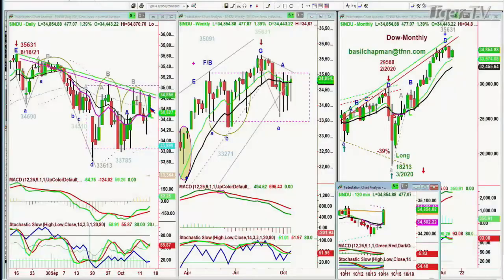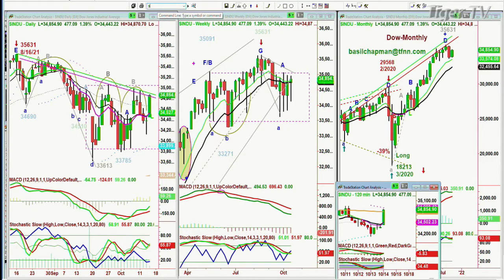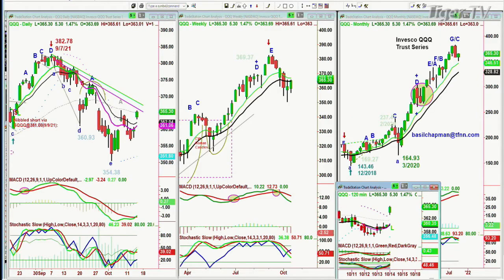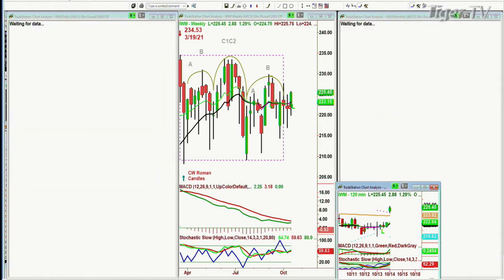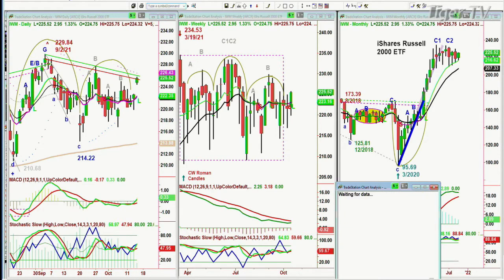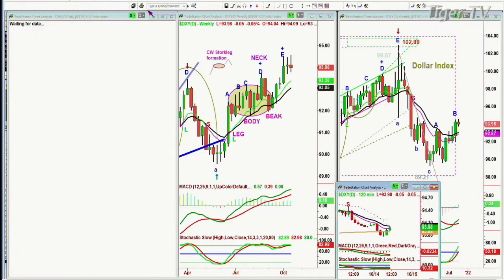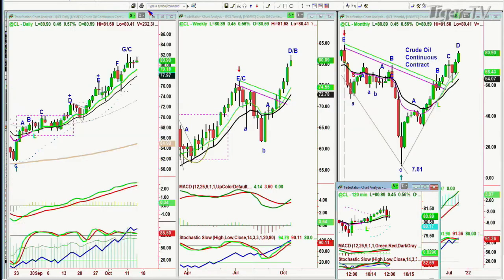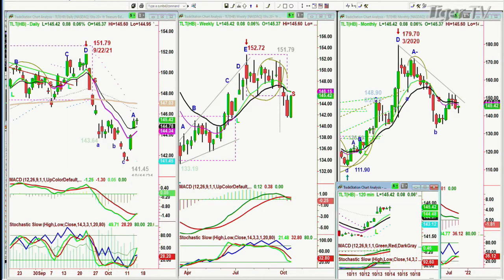October 14th, 11AM ET Market Update on TFNN - 2021